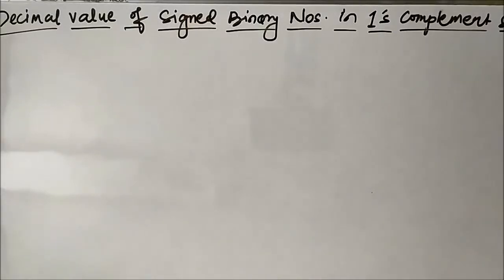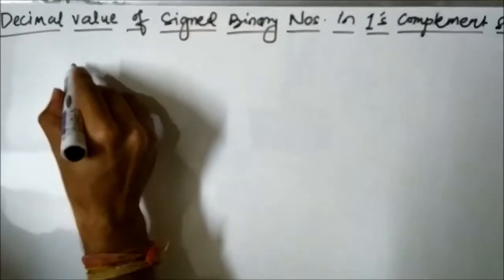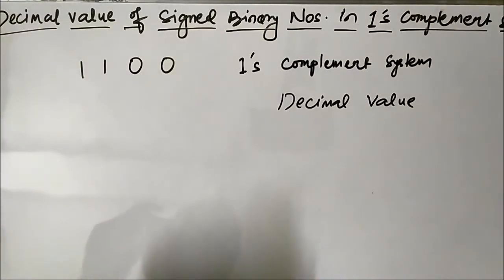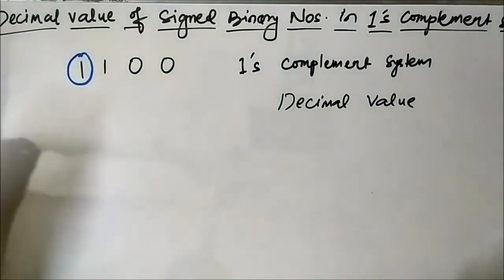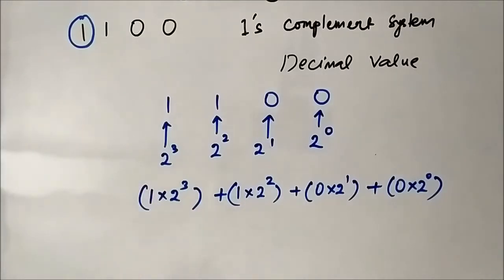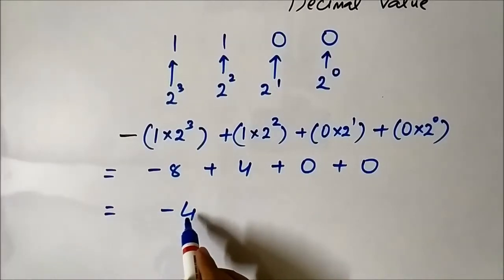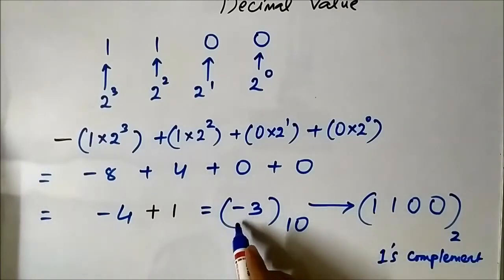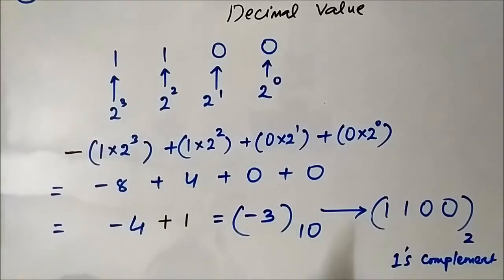Decimal Value Of Signed Binary Numbers Represented in 1's Complement System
This video explains the method of determining the decimal value of signed binary numbers using 2's complement system.